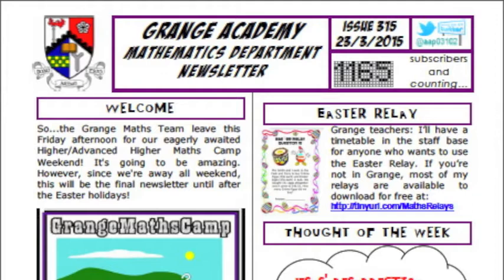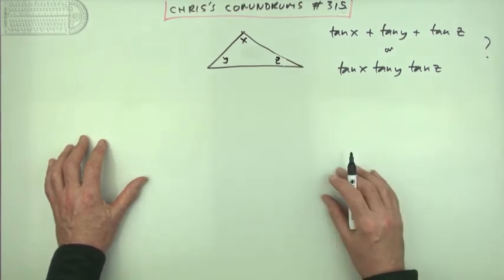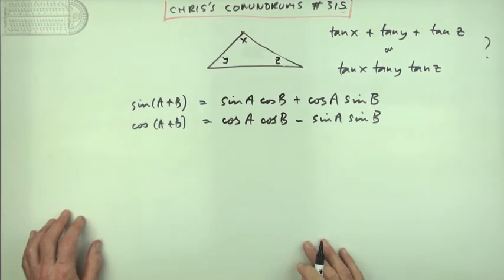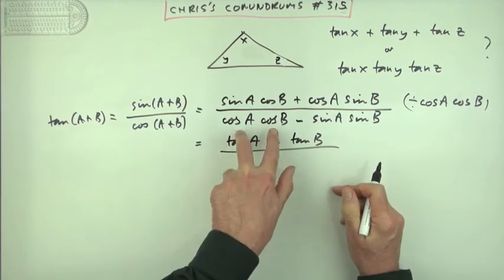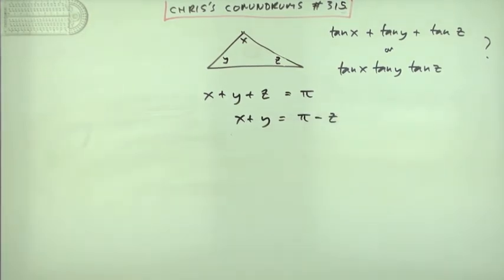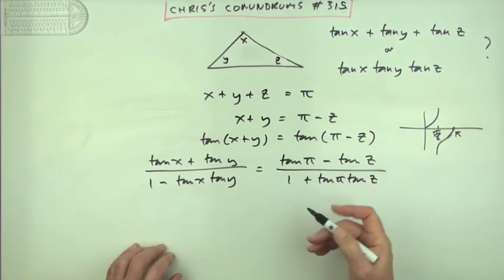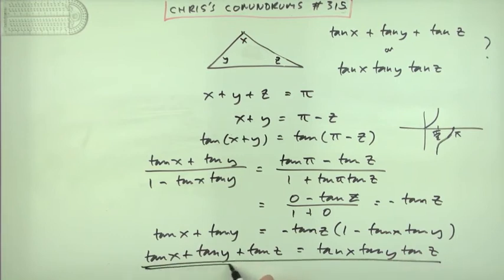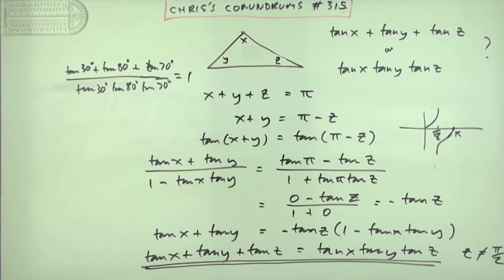Tanned it. Chris’s Conundrum 315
Deriving the result that the sum of the tangents of the angles in a triangle equals the product of those tangents.